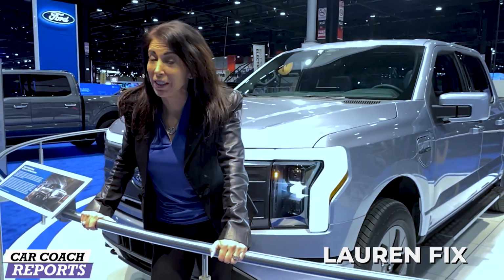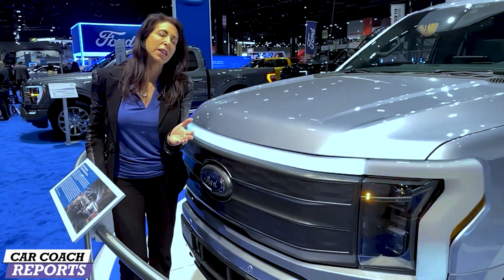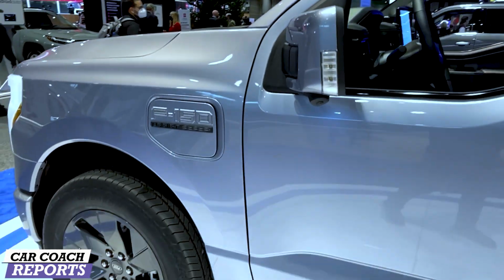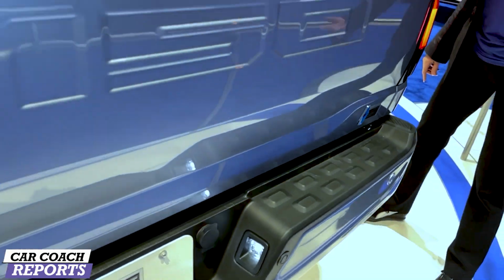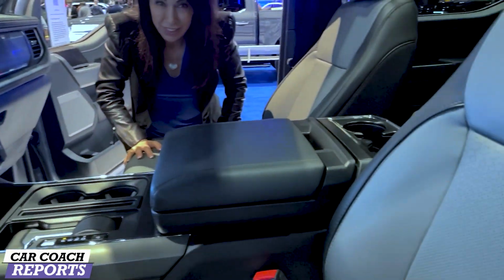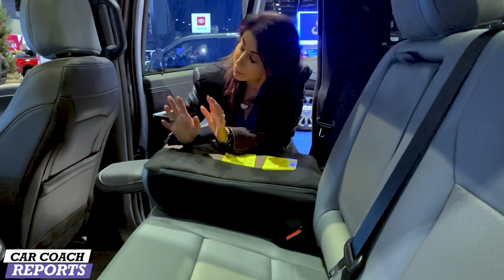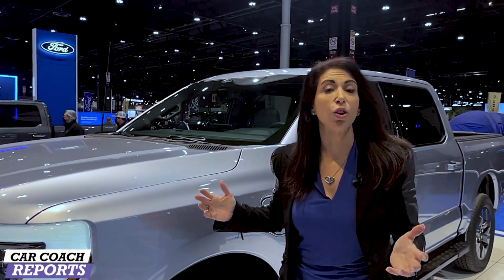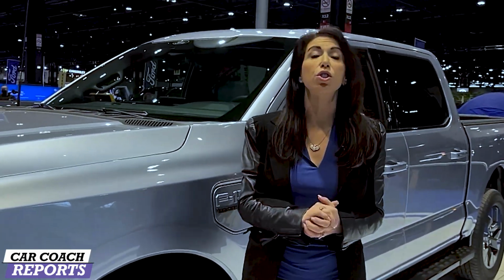2022 Ford F-150 LIGHTNING ELECTRIC Truck - HANDS ON and UP CLOSE!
The all-electric Ford F-150 Lightning – Ford’s most powerful F-150 EVER – drives into Chicago. The smartest truck in the lineup, F-150 Lightning, delivers a targeted 563 horsepower, up to 300 miles of EPA-estimated range, hands-free driving on more than 100,000 miles of highway, over-the-air updates – all for under $40,000, before any incentives. Did we mention Lightning can power your house for up to three days, and its frunk – or front trunk – is large enough to house two sets of golf clubs? We are up close and hands on at the  @ChicagoAutoShow . If you have additional questions, put them in the comments below and I'll be happy to answer.

0:00 2022 Ford F-150 LIGHTNING Electric truck - HANDS ON and UP CLOSE!
0:46 front trunk
1:48 wheels and tires
2:16 charging
3:20 truck bed and charging options
4:21 interior details
7:48 charging other cars and home charging

Thank you for SUPPORTING US